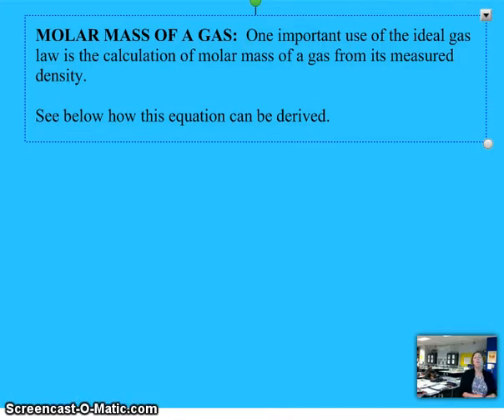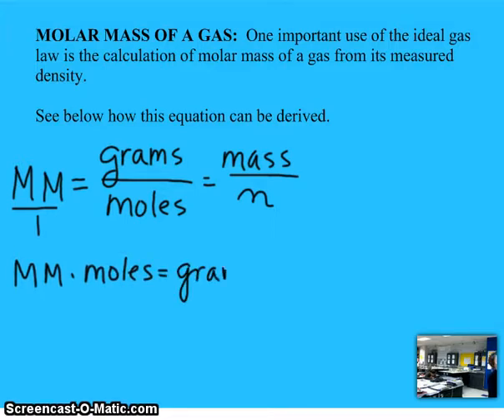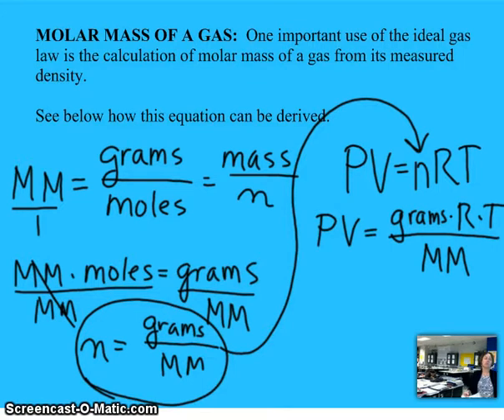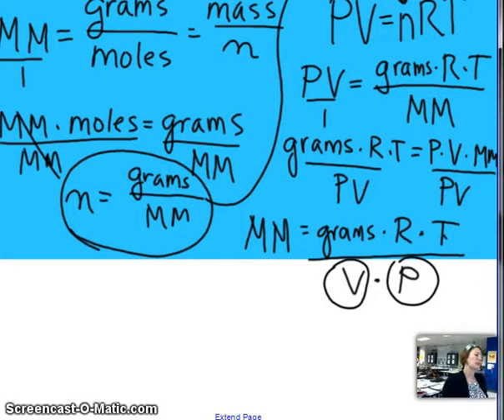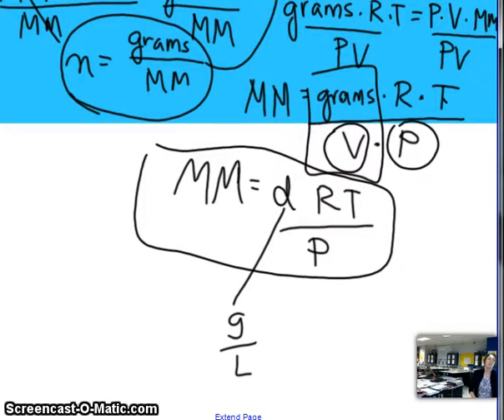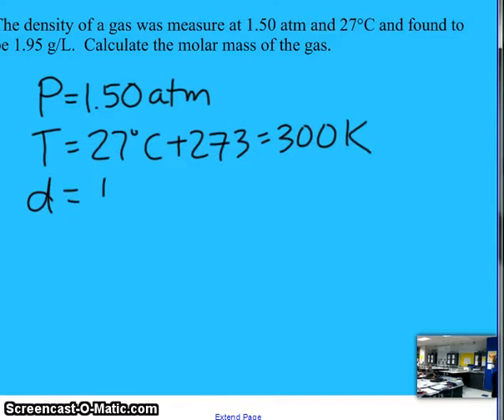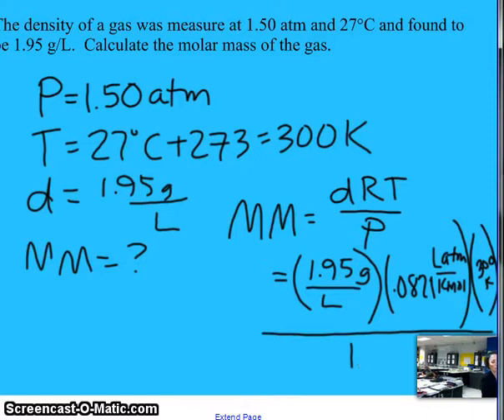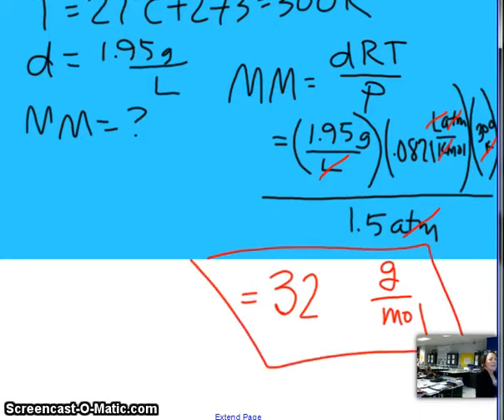AP Chapter 5 Lesson 3